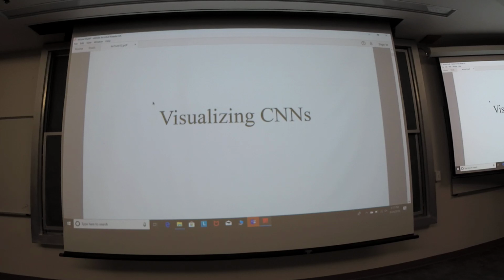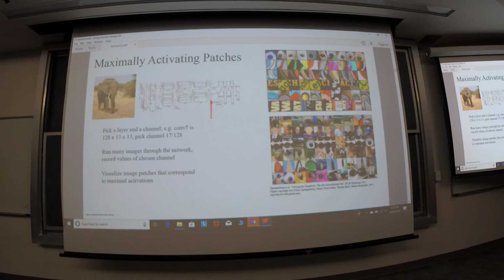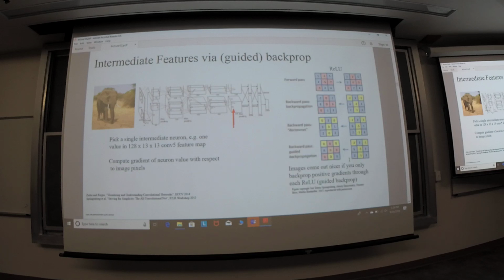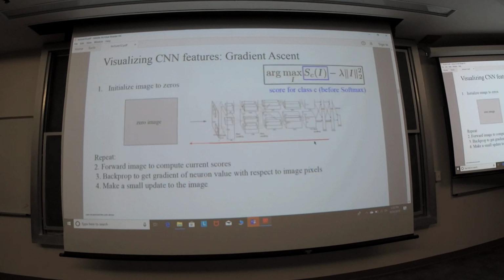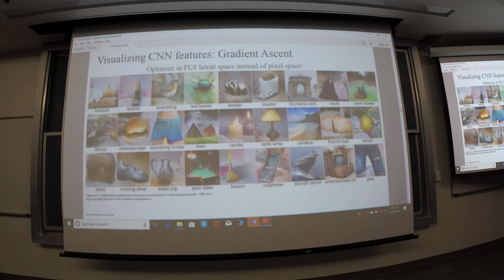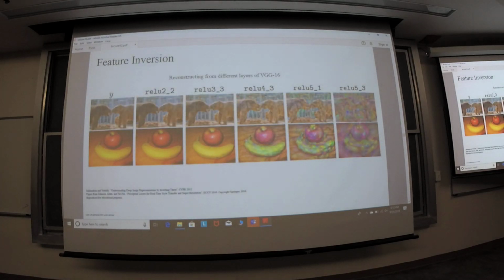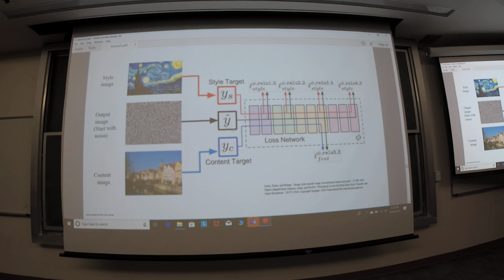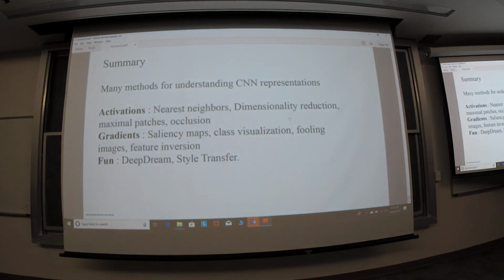Deep Learning Fall 2019 Lecture 11